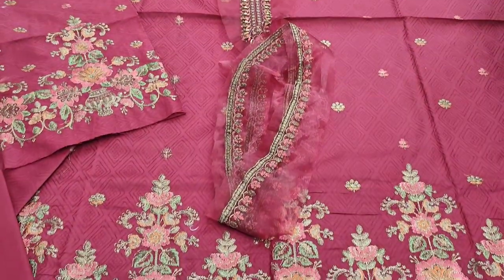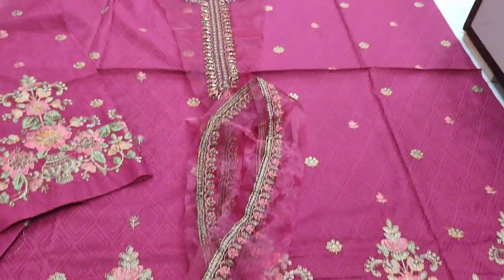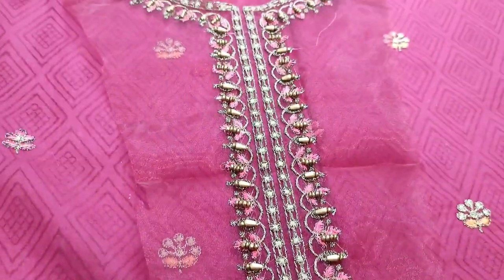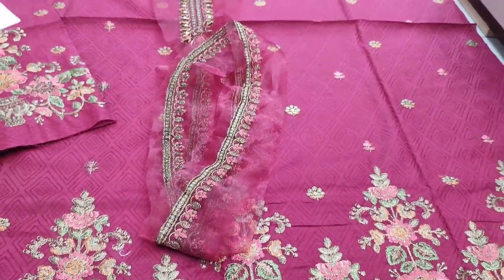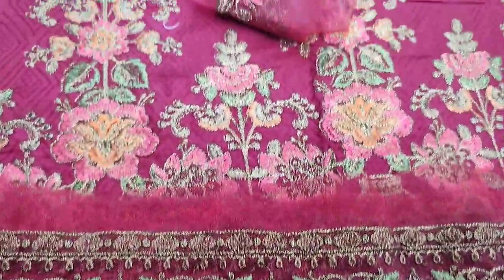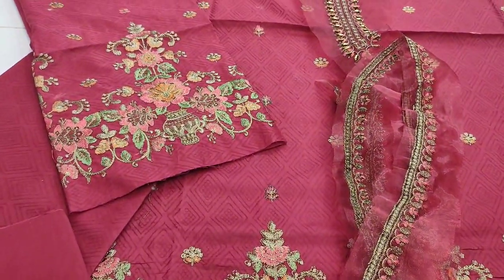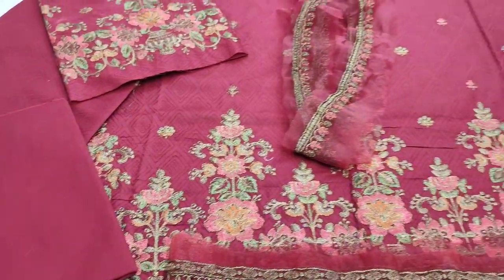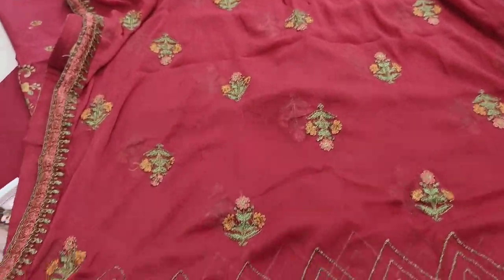Designer Eid Fashion 2024 // Pakistani Dress Designing // RP 5200 // Ladies Fashion